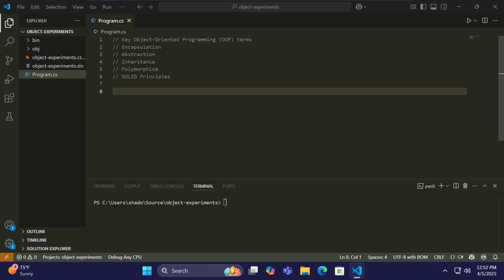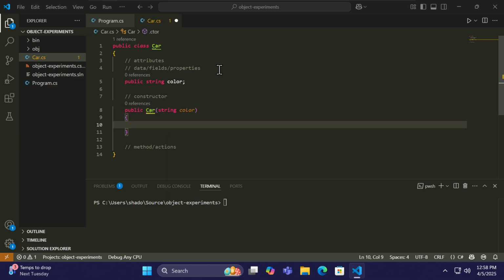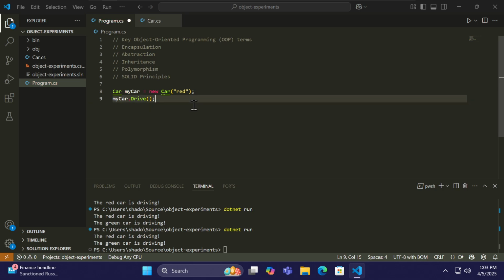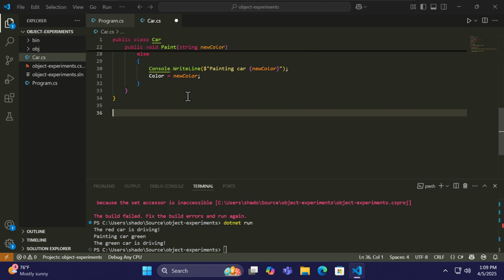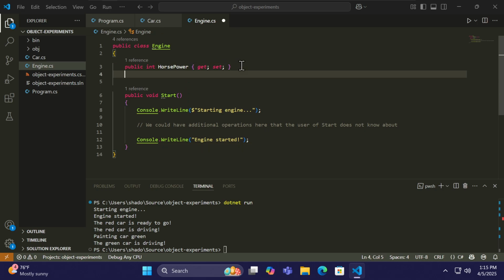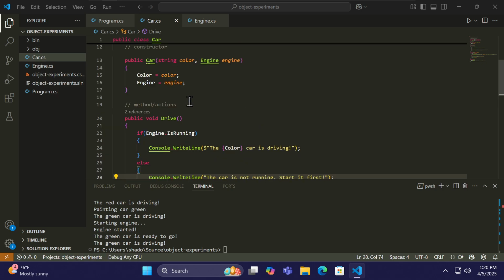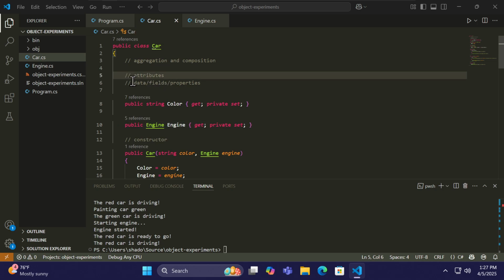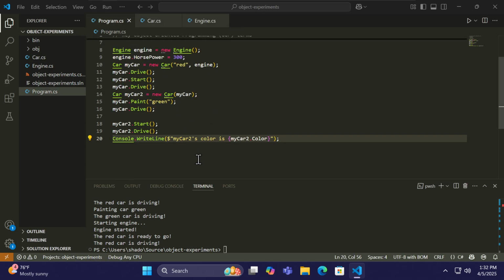Introduction to Object Oriented Programming | Episode 11 | Programming With Shadow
In today's video, we look at a different programming paradigm of Object Oriented Programming or OOP.